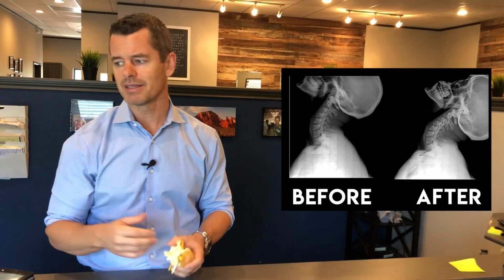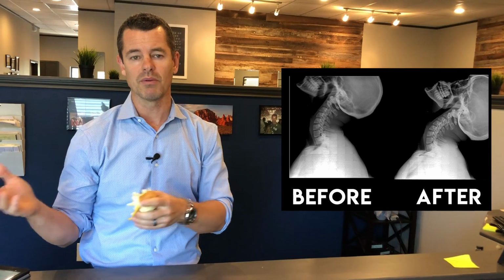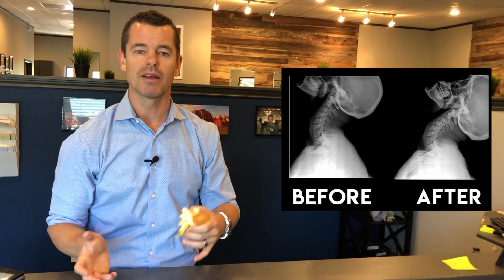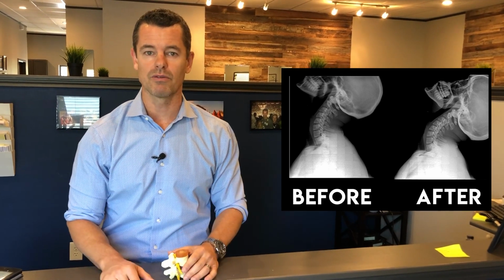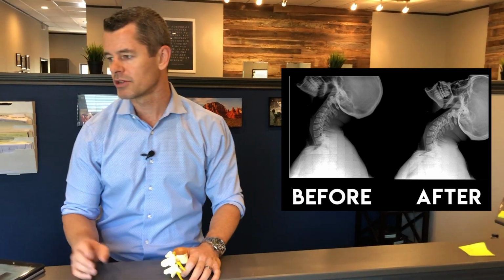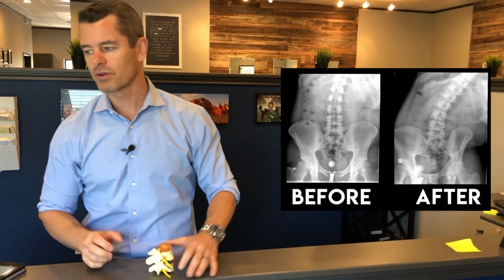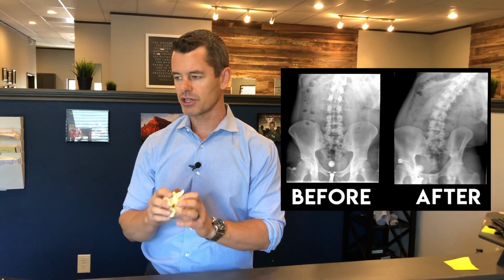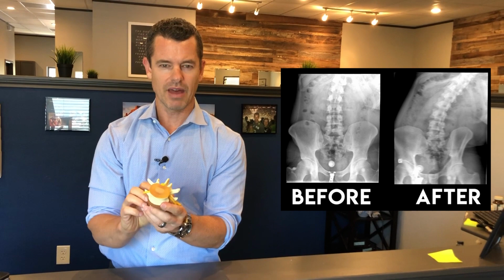Increasing Spinal Mobility and Flexibility to Reduce Pain | Dr. Charlie Oliver San Antonio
Loss of motion and flexibility is associated with almost every case of back and neck pain. Using Xray analysis we can see which bones in the spine move and which bones are stuck. Segments that are stuck will cause breakdown, pain and inflammation. Dr. Charlie Oliver of San Antonio details examples from his practice showing the effects of corrective chiropractic care, and the viewer will see improved motion in each example.

Dr. Charlie Oliver
Dr. Aimee Oliver
Comprehensive Chiropractic & Osteopathy